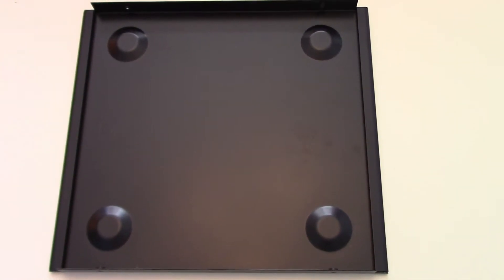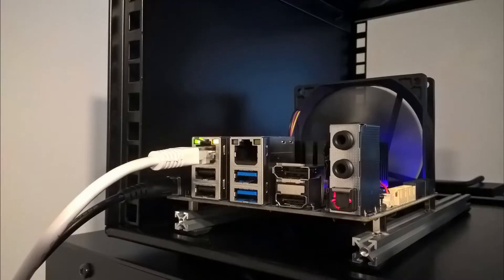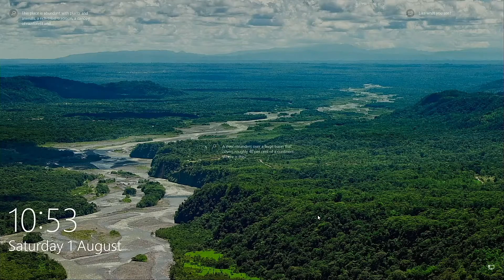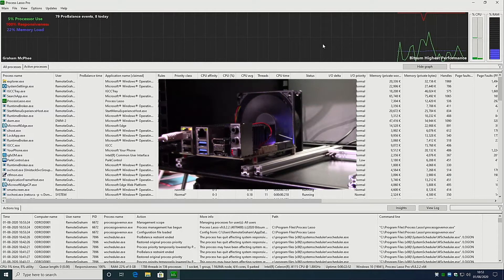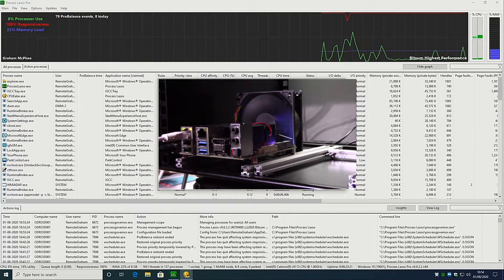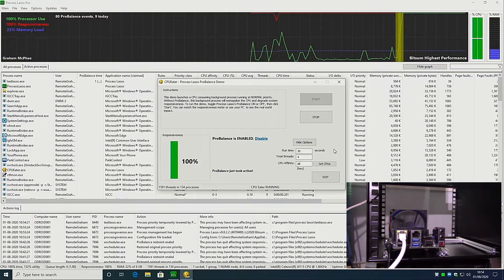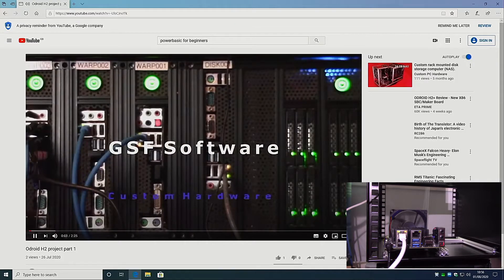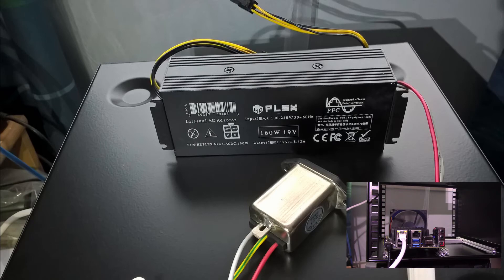Odroid H2 x86 single board computer project part 2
This video is the second in a series of videos in a project to create a rack mounted cluster of Odroid H2 x86 computers.